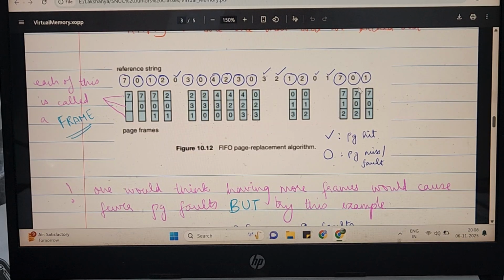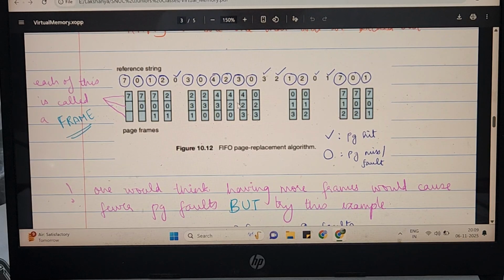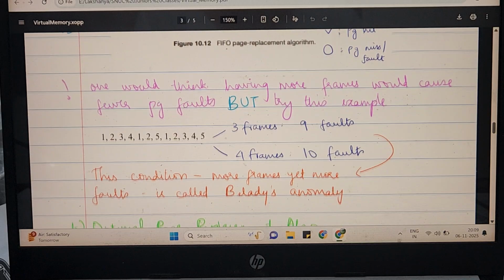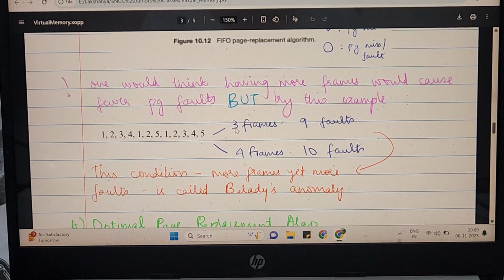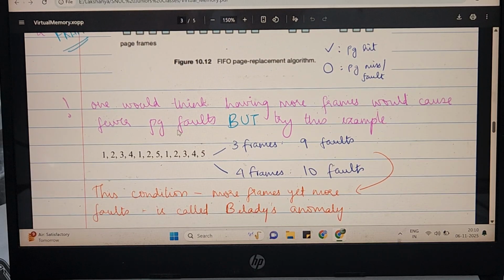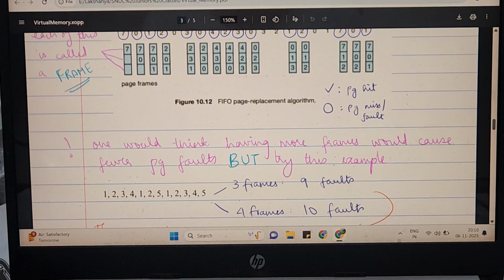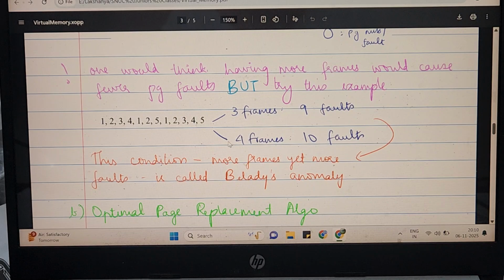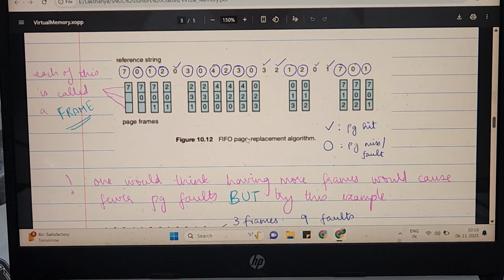OS • FIFO Page Replacement • Belady's Anomaly